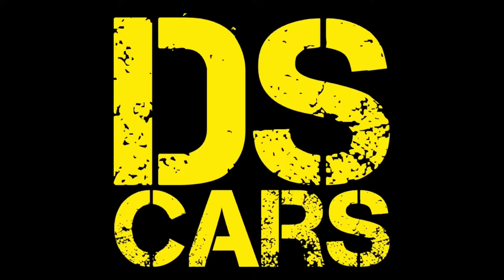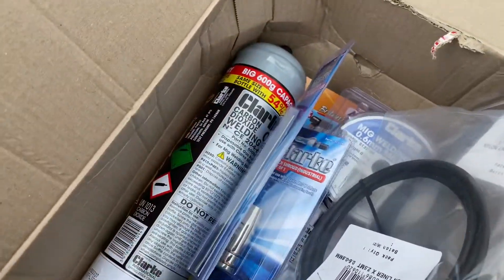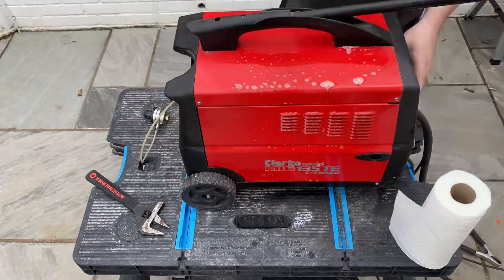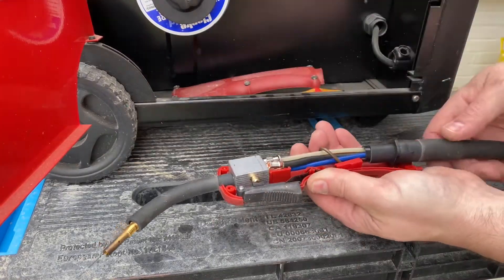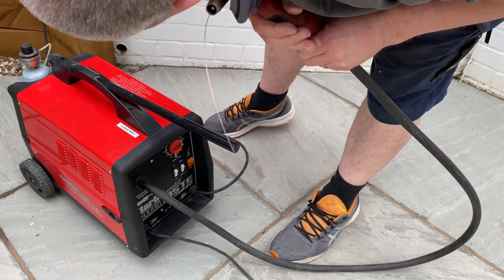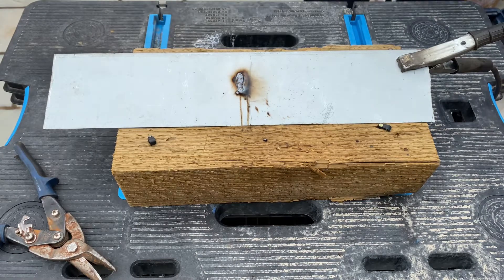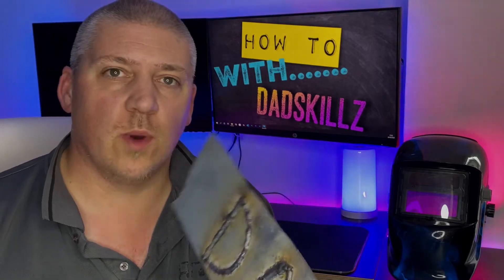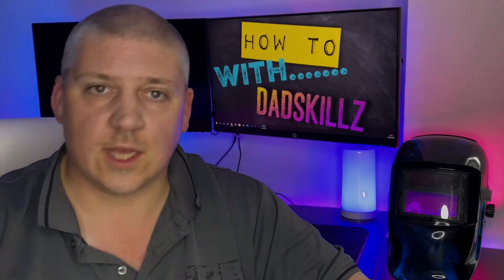An addition for the future of the Dadskillz car channel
But first can I get it working and use it??